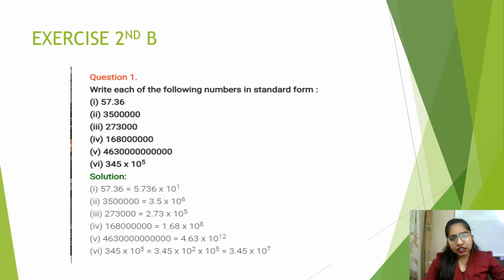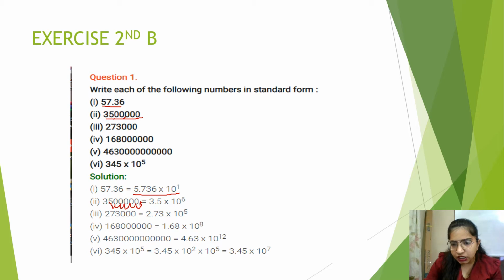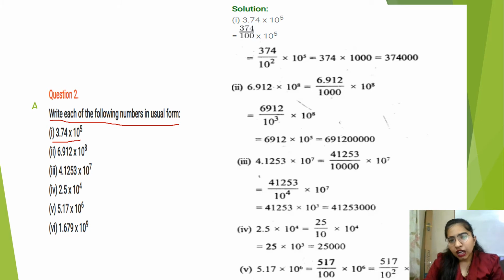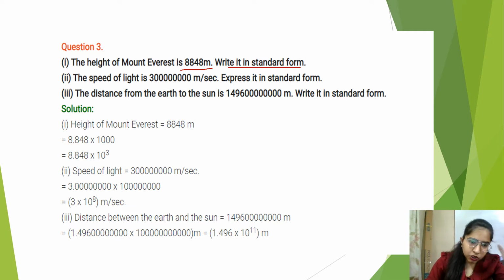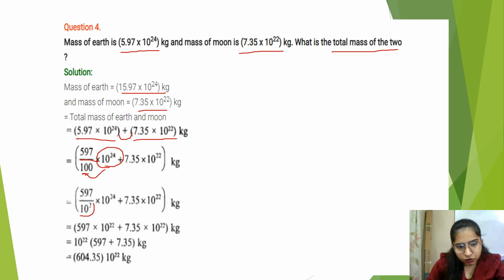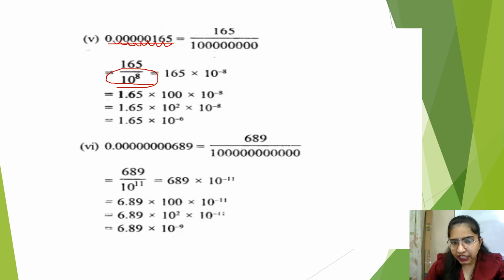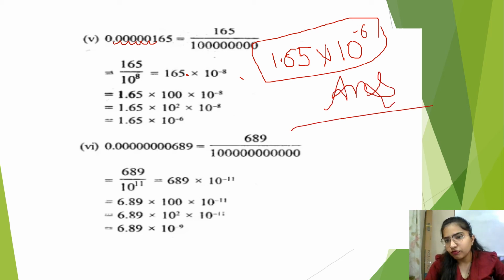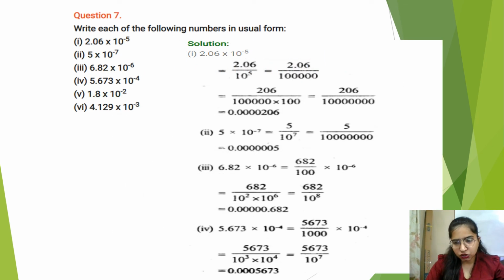CLASS 8TH MATHS CH 2ND chapter exponents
rs aggarwal maths